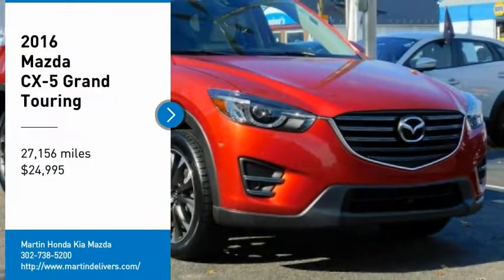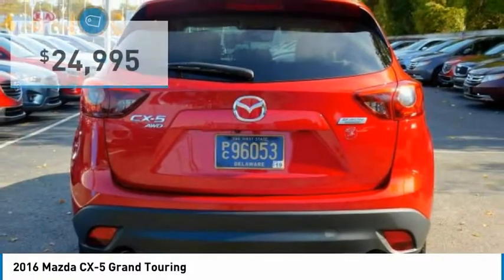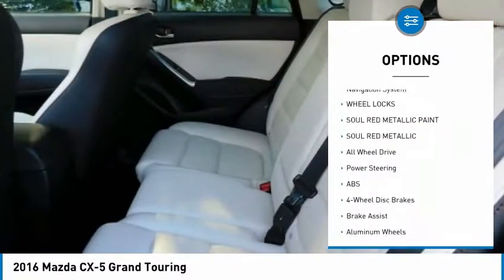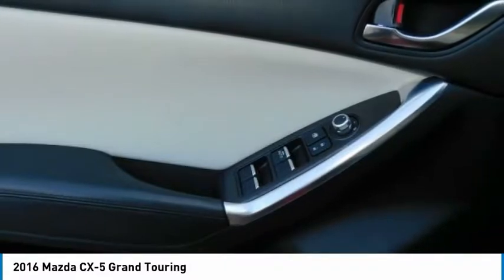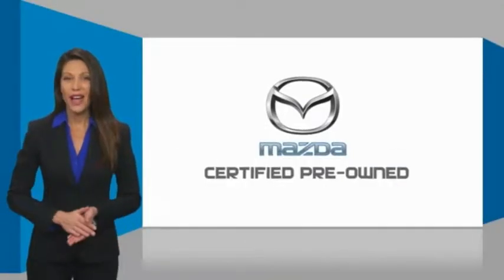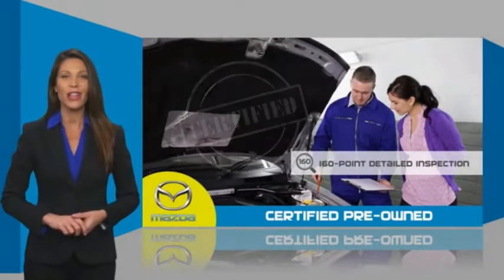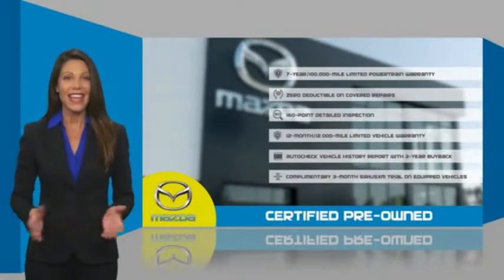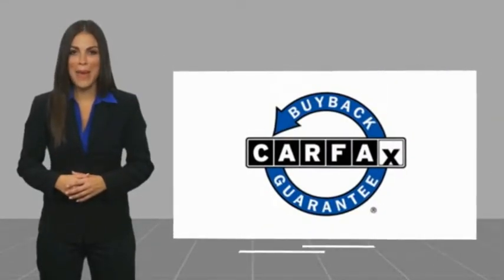2016 Mazda CX-5 Martin Honda Kia Mazda M188706A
2016 Mazda CX-5 Grand Touring

Certified. soul red metallic 2016 Mazda CX-5 Grand Touring AWD 6-Speed Automatic SKYACTIV 2.5L 4-Cylinder DOHC 16V Blind spot sensor: warning, Leather Seat Trim, NEW BRAKES, NEW TIRES, Power moonroof.Recent Arrival! 30/24 Highway/City MPGMazda Certified Pre-Owned Details:* Transferable Warranty* Warranty Deductible: $0* 160 Point Inspection* Includes Autocheck Vehicle History Report with 3 Year Buyback Protection* Vehicle History* Powertrain Limited Warranty: 84 Month/100,000 Mile (whichever comes first) from original in-service date* Limited Warranty: 12 Month/12,000 Mile (whichever comes first) after new car warranty expires or from certified purchase date* Roadside AssistanceReviews:* Sporty driving feel that makes you feel secure while cornering; engines earn great fuel economy; spacious seating in both rows; many desirable safety features. Source: Edmunds* Introducing a feat of engineering previously thought to be impossible: the crossover without compromise. Not only does the CX-5 offer confident driving, all-weather capability, spaciousness and advanced features, but it does so with amazing highway MPG. CX-5's aerodynamic curves and sloping roofline reduce wind turbulence and allow for the vehicle's weight to be distributed toward the rear axle for increased stability. CX-5 is packed with advanced features that adjust to your driving needs, such as available rain-sensing windshield wipers, heated side mirrors, and 17 to 19 inch aluminum alloy wheels fitted with all-season tires. CX-5 features two transmission options: the ultra-responsive 6-speed manual and the 6-speed Sport automatic. With CX-5's SKYACTIV-G 2.0L engine it produces 155hp and an impressive 150 lb-ft torque delivering up to an EPA estimated 35 MPG hwy with manual and 32 with automatic transmissions. For extra power and torque, upgrade to the surprisingly fuel-efficient 2.5L SKYACTIV-G with 184hp. The 2.5L also allows for the option of AWD. The CX-5 blends sophisticated details, like available double stitched premium leather trimmed seats, a power moonroof, and ample passenger and cargo volume (64.8 cubic feet) to create a stylish all-purpose cabin. Crisp, immersive sound is delivered through an available 9 speaker Bose Centerpoint Surround Sound System with AudioPilot noise compensation technology. Connect your iPod or other MP3 device with the USB audio input or auxiliary jack. CX-5 offers available HD Radio, Pandora Internet radio connectivity and SiriusXM Satellite Radio. The available fully integrated navigation system is above dash and can be easily controlled by the conveniently located knob by the armrest. Source: The Manufacturer Summary